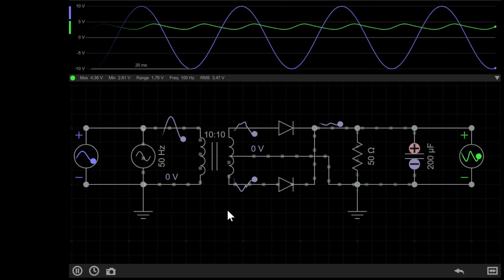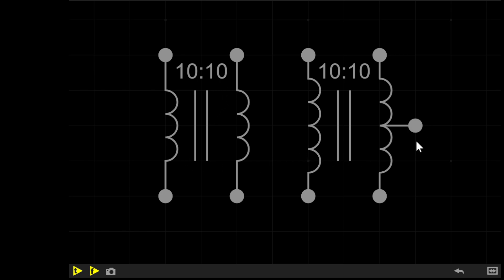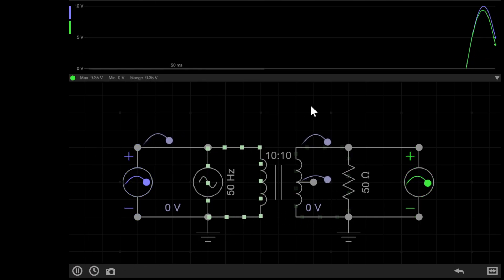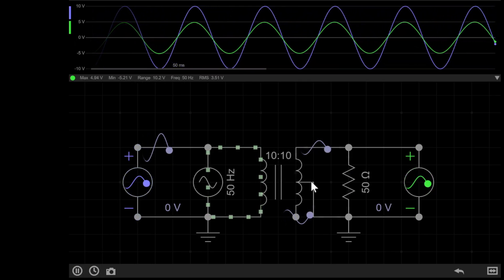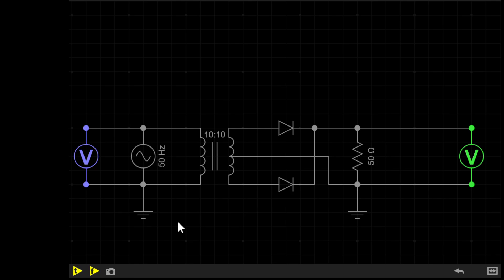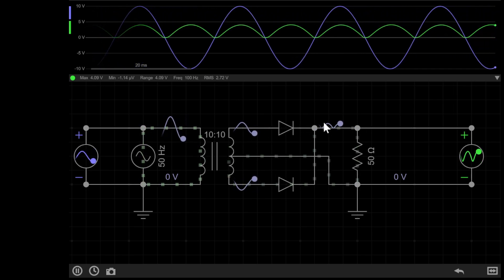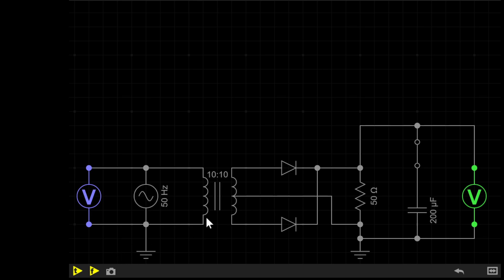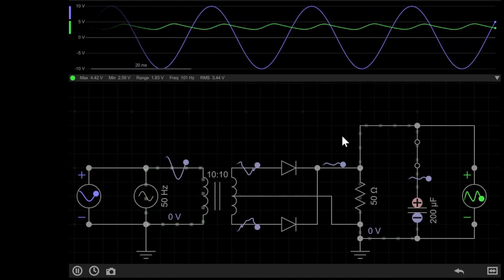Centre Tapped Transformer - Full Wave Rectifier - Explained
This video will show the user how centre-tapped transformers work and give them some examples of how to use them. This video will also discuss rectifiers, specifically centre-tapped transformers.

If you liked the video or found it helpful then please be sure to leave a like or a comment with any questions or suggestions for future videos, and of course subscribe if you would like to see more in the future.

This video was produced partly using the excellent application Every Circuit.

All circuitry in this video uses “conventional current flow” rather than “true current flow”.

See also: Center-Tapped or Centre Tapped